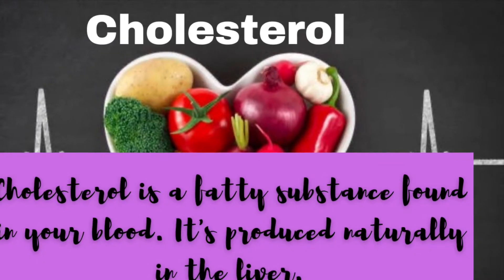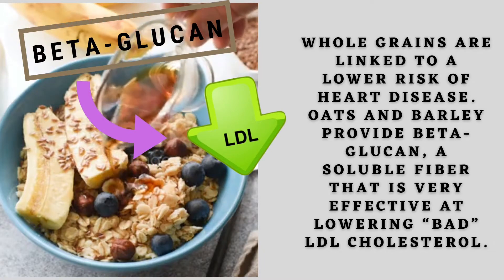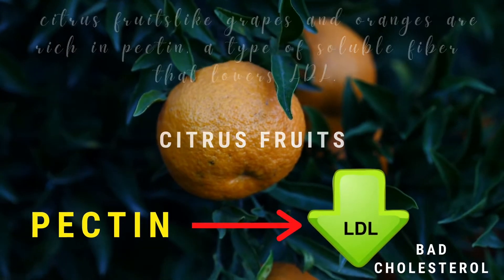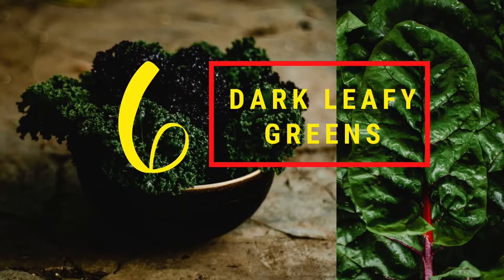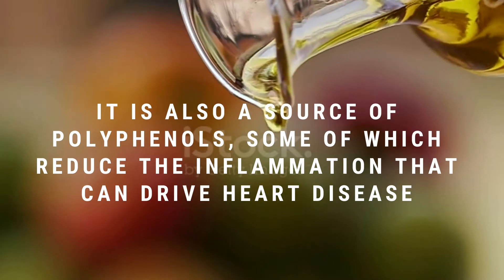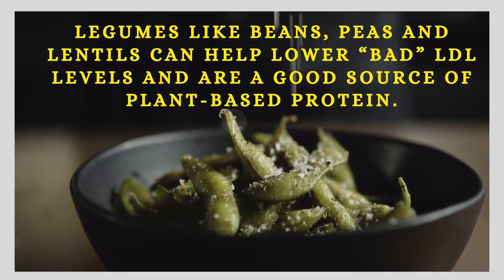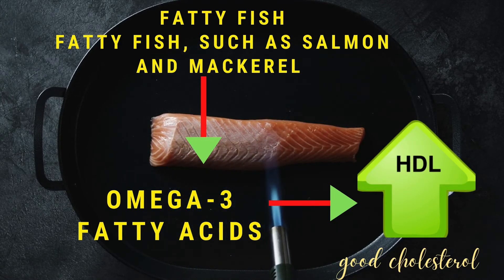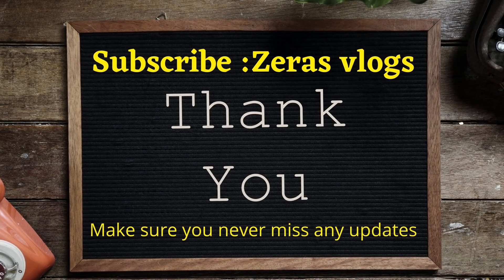12 SUPERFOODS TO LOWER YOUR CHOLESTEROL || CHOLESTEROL LOWERING FOODS | Zeras vlogs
#12 SUPERFOODS TO LOWERYOURCHOLESTEROL#
food tolowercholesterol#
howto reducecholesterolfast#
top12#
eating certain foods can also help you bring down dangerous LDL or “bad” cholesterol levels. Always follow your doctor"s advice.